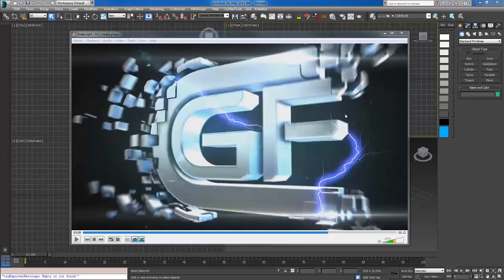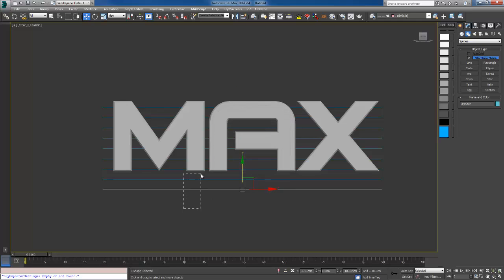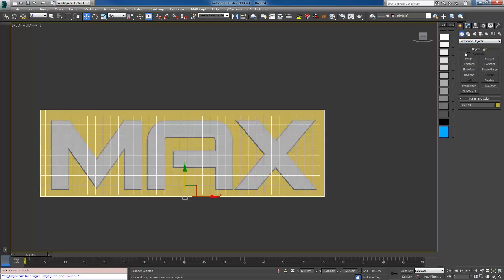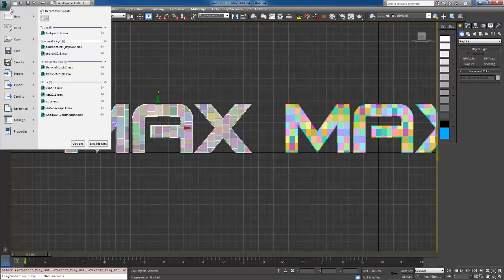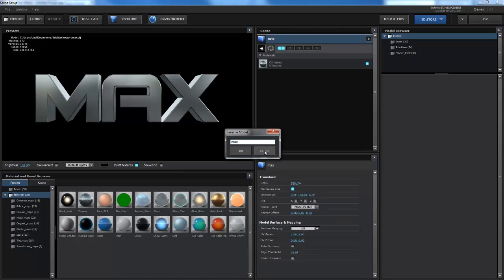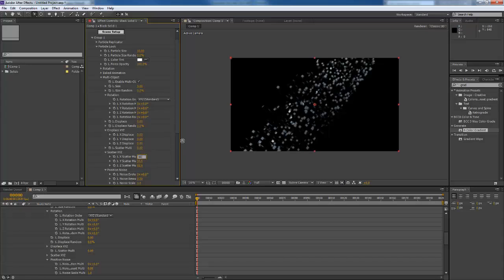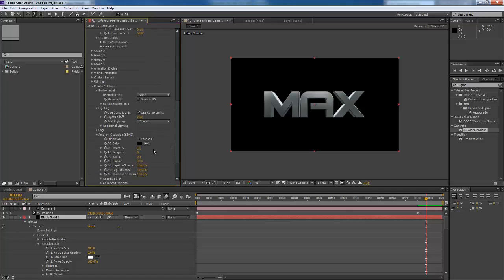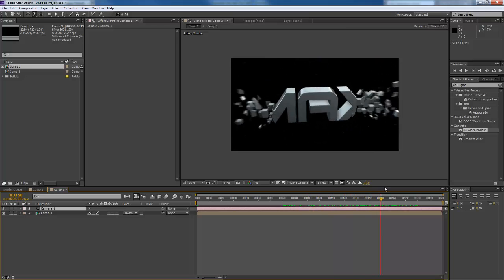create cool intro in 3dsmax and element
learn how create a coll assembly ot logo formation in 3dsmax and elemnt for aftereffect